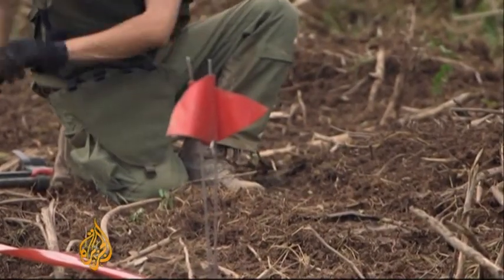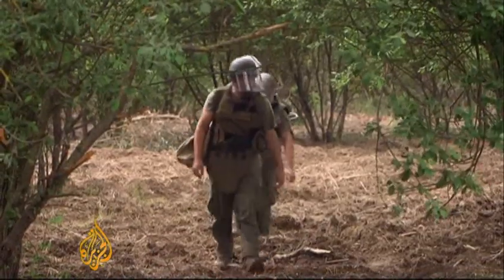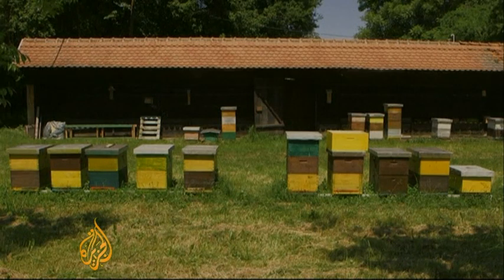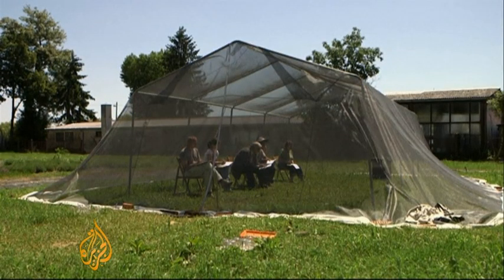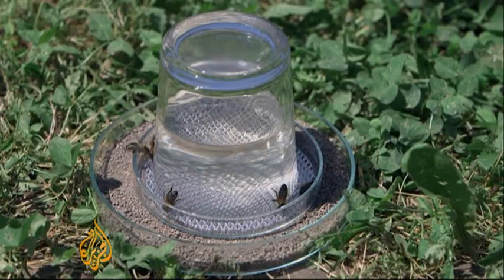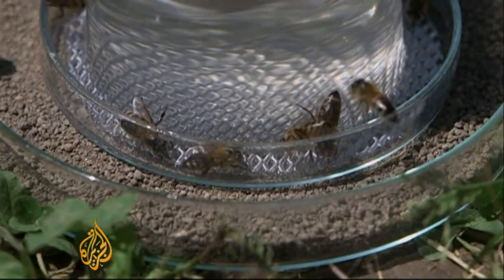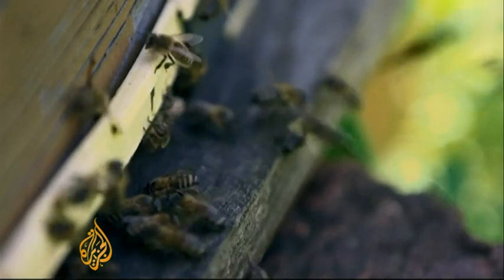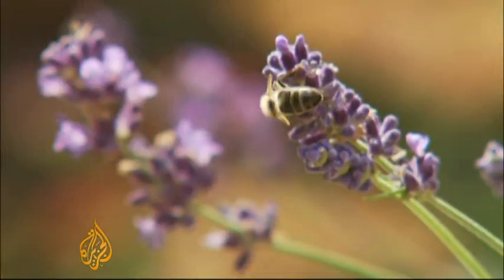Bees search for land mines in Croatia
It is well known that bees are important to us because they help to pollinate the plants that provide our food.  But scientists in Croatia say the insects can also help save lives.  And, as Al Jazeera's Tarek Bazley explains, it all comes down to their taste for sugar.